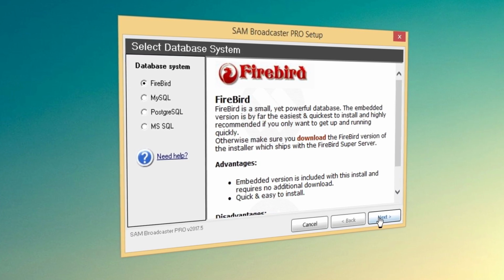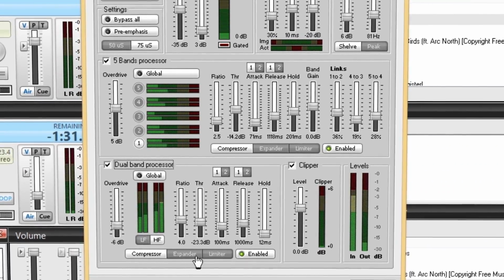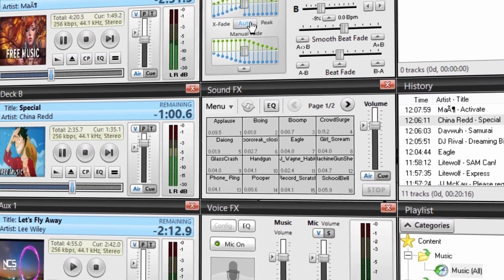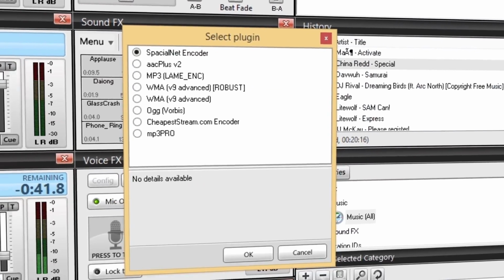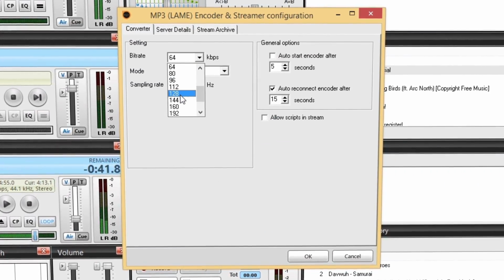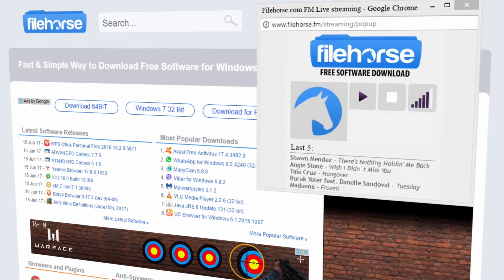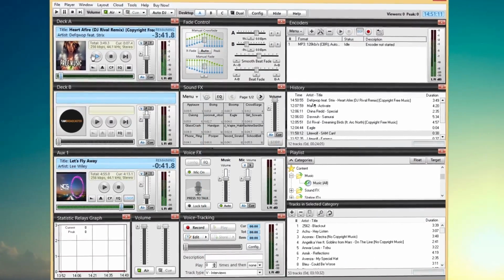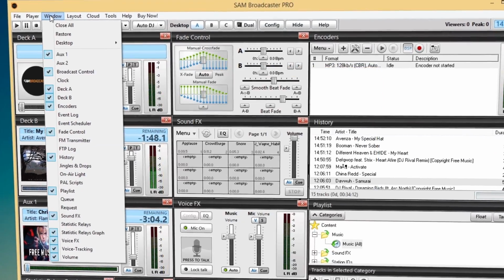SAM Broadcaster PRO - Start Your Internet Radio for PC! (2022)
SAM Broadcaster PRO 2022 is your complete online radio solution for Windows PC 32bit or 64bit! Start your own internet radio career now – professional quality at a fraction of the price. Winner of 21 software and web awards. Join 200,000 radio stations in 150 countries. 90% of support tickets answered in 2 hours! Free product updates for 12 months.

Sound Professional
Advanced audio features like cross-fade detection, gap killer, volume normalization and 5-band compressor and limiter.

Web Integration
Give your station website a pro look with our easy to integrate web widgets. Keep your listeners engaged, show them “now playing” info, let them browse your media library and even request their favorite song!

Media Library
Organize large music libraries quickly into multiple categories, import information from tags and automatically look up track information via Amazon.com. Download SAM Broadcaster PRO 2019 latest NOW!

Stream in multiple formats
Formats include AAC, aacPlus, AAC-HE, MP3, mp3PRO, Ogg and Windows Media. Servers include CheapestStream.com, SpacialNet.com, Shoutcast v1, Shoutcast v2, Icecast and Windows Media.

Listener Statistics and reporting
See in real-time how your audience is growing. Access data logs for performance reporting and other useful reports on your station playback history.

Do it for fun – or money!

About FileHorse

FileHorse presents you a new way of finding and downloading new software and finding latest web applications. Our website specialized in providing you with latest versions of hand-picked quality software for Microsoft Windows and Mac OS operating systems on a daily basis.